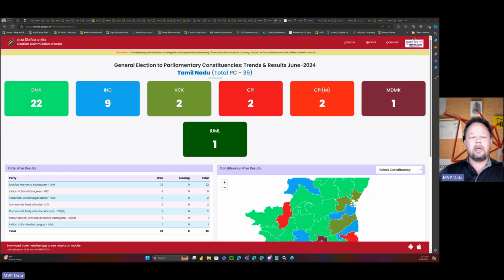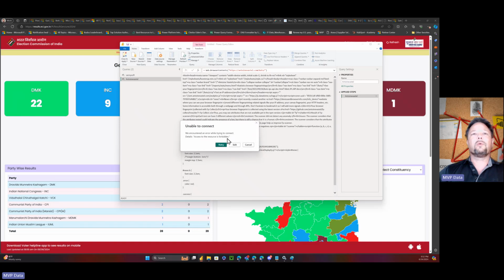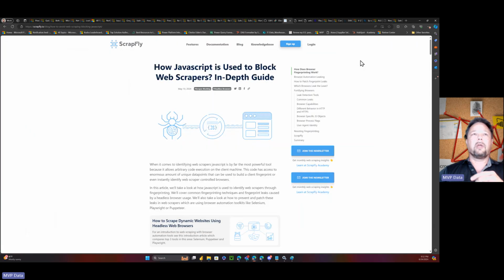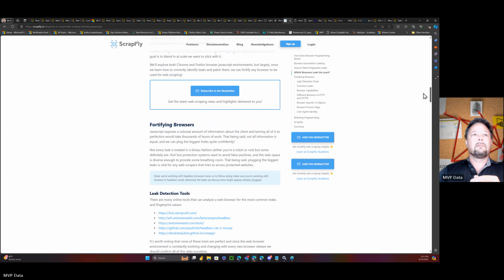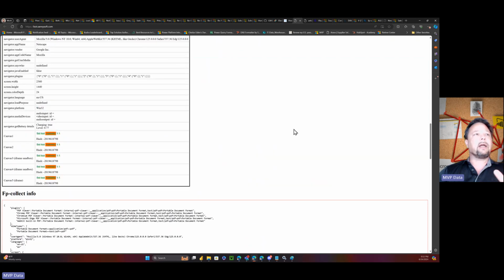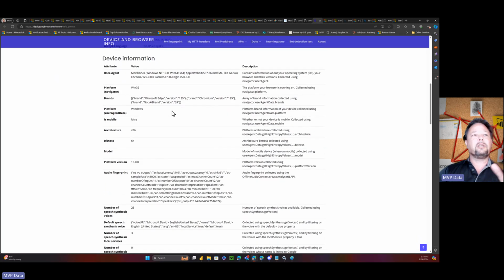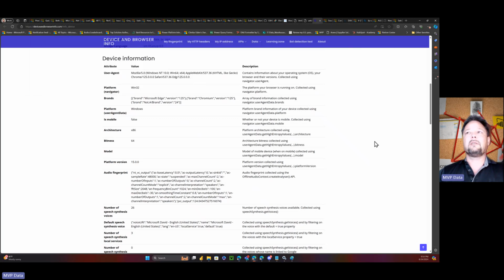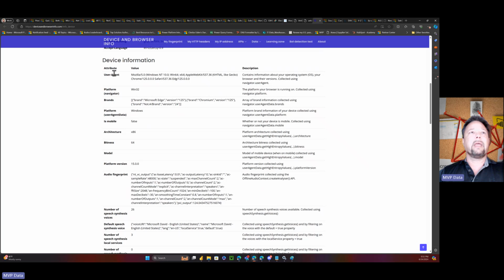MSHGQM - Power BI is a Bot!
Description:
Apparently anti-web scrapping technology has Power BI's number!

Books!